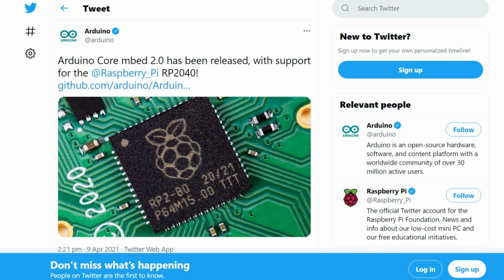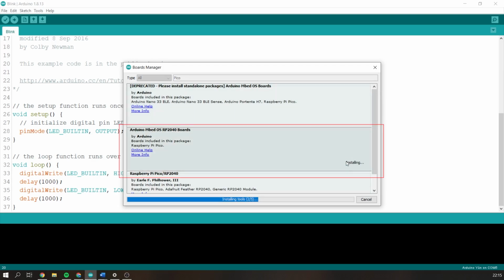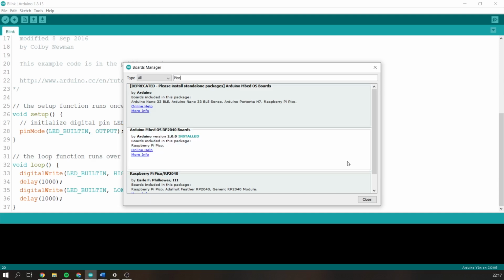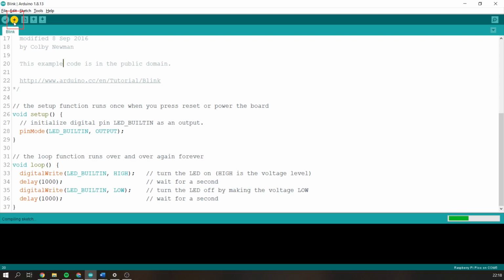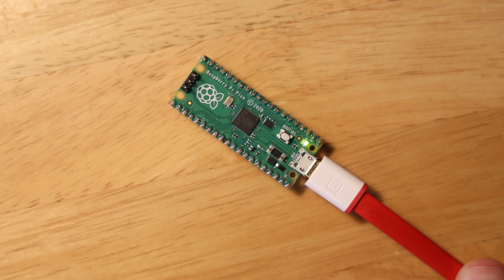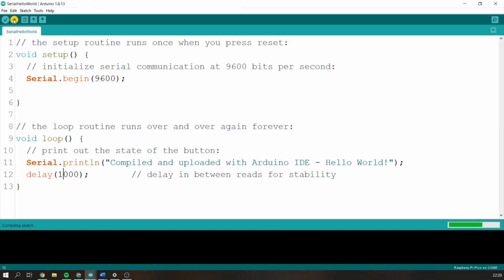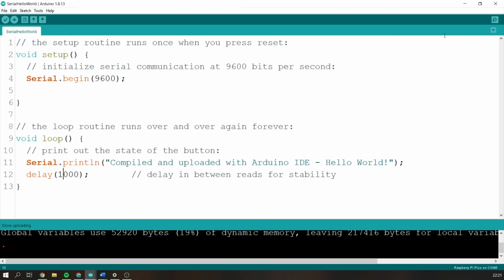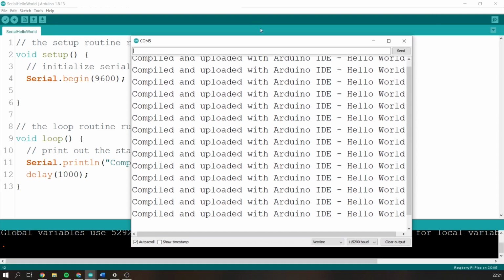It's Official! Arduino IDE Support for the Raspberry Pi Pico - How to Install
I realise that this video may be a repeat for some viewers, but finally, support for the Raspberry Pi Pico is available in the Arduino IDE! This is official support from Arduino and now we can program the Pico using a significantly easier toolchain. This video shows you how to install the board from the Arduino board manager and use the Raspberry Pi Pico in the Arduino IDE. This process avoids the horrible toolchain set up that we used to have to do with VSCode.

Now with the Arduino IDE support out, we expect the Arduino Nano 2040 Connect shortly, I will be covering that as soon as I can get my hands on one! The first time you plug in your Pico, you must hold down the bootsel button. However, after you have programmed your first sketch to the Pico, you no longer have to hold down this button when connecting to USB. If you have trouble uploading a sketch, such as a hard fault, try pressing the bootsel whilst connecting and re-uploading your sketch.

You can find more embedded systems tutorials and projects on my